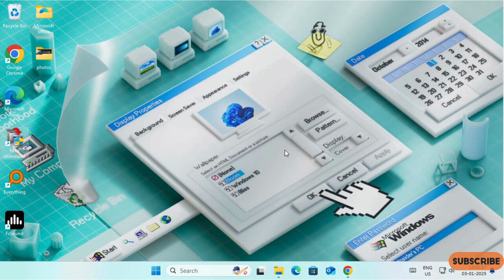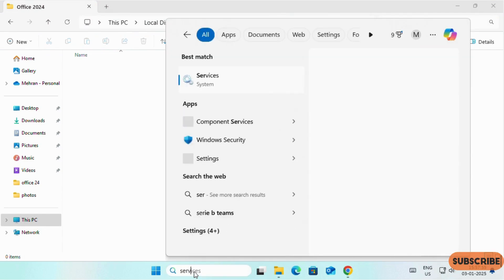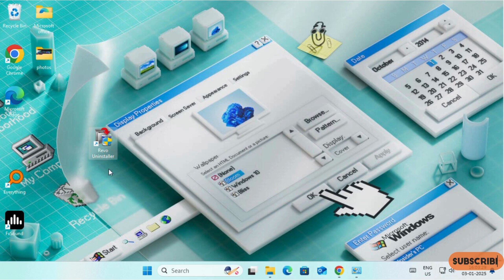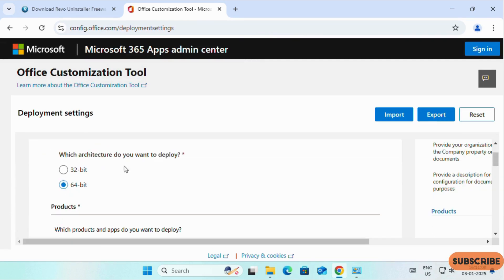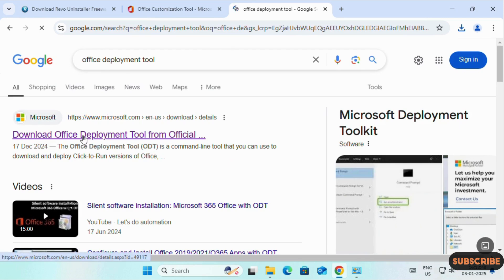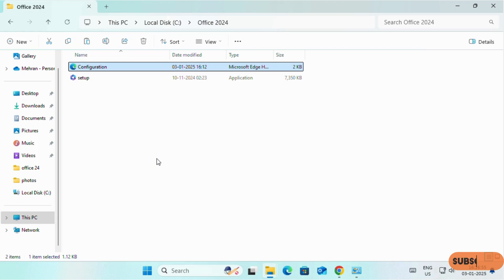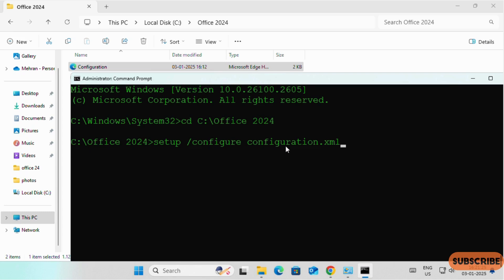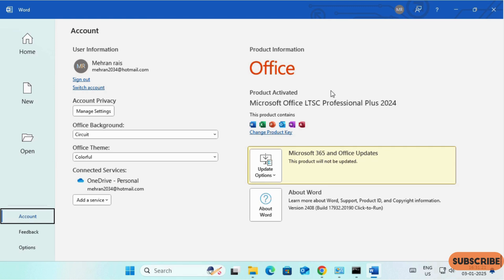Office 2024 Installation Errors? FIX IT NOW!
In this video, I will show you how to solve a Microsoft Office installation Error code, whether it is a 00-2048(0), or it is 0-2054(0) code; through simple steps, we can solve this issue.
How To Fix Microsoft Office Couldn't Install Error | Error Code 0-2048(0) & 0-2054(0).
 error code 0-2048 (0) office 2024, error code 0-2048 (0), Microsoft couldn't install error code 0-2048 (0),  error code 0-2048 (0) office 2021, couldn't install office error code 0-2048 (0)
Command For Office Installation:
setup /configure configuration.xml
 Link for Revo Uninstaller:

نصب آفیس2024
دانلود و نصب آفیس 2024 از مایکروسافت | رایگان | نسخه اصلی
إزاي تنزل وتثبت Microsoft Office LTSC Preview خطوة بخطوة